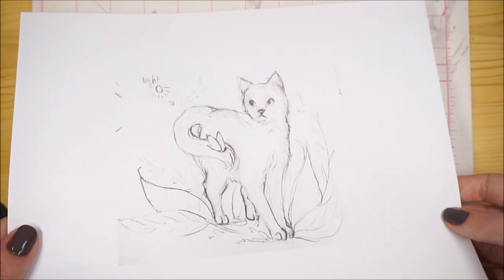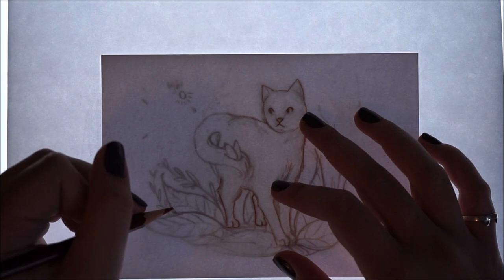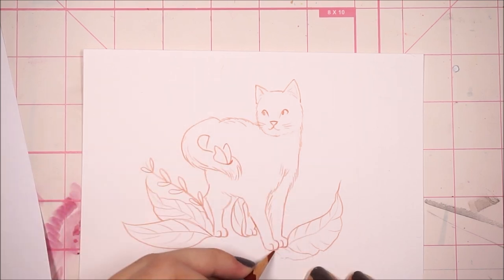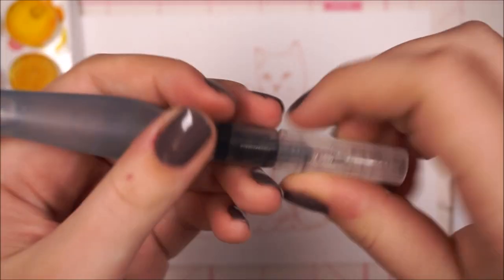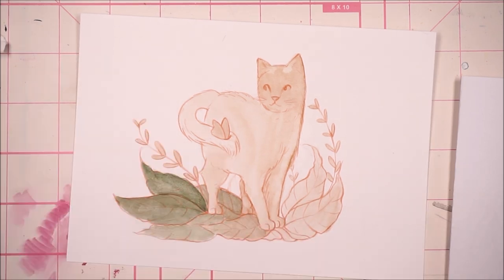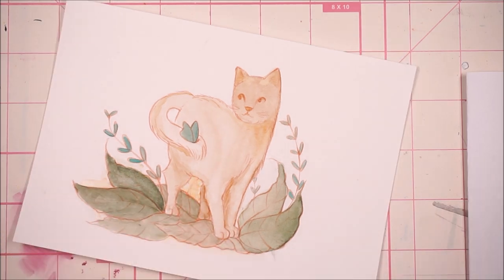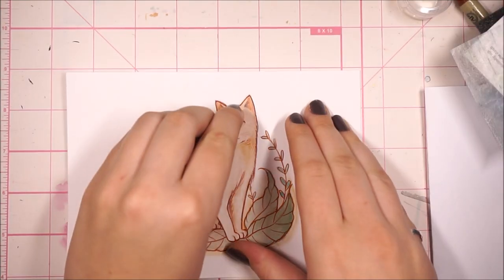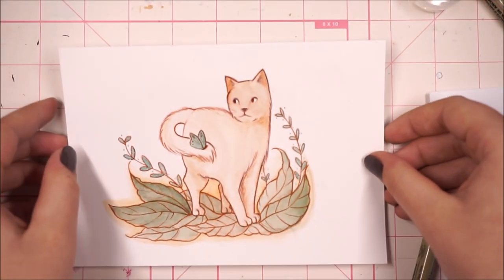Soft Cat Watercolour & Mixed Media Speedpaint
In this video, I'm painting a cute little mixed media cat, but the bulk of the colouring was done with watercolour. Hope you enjoy!
(I forgot to add shading underneath the butterfly...)